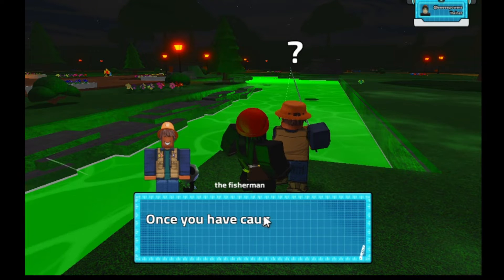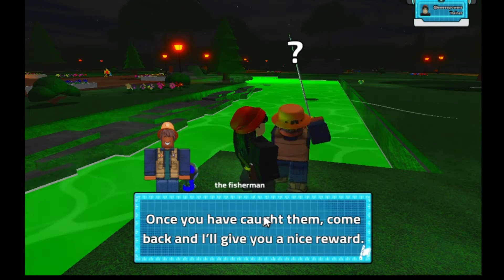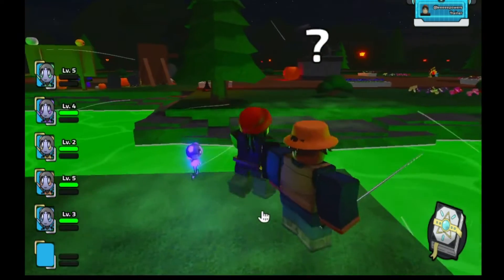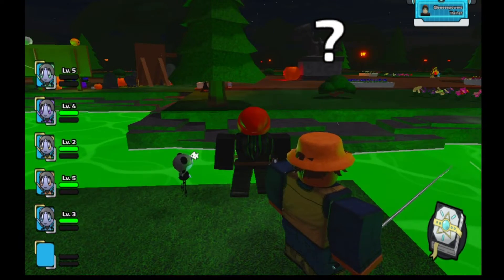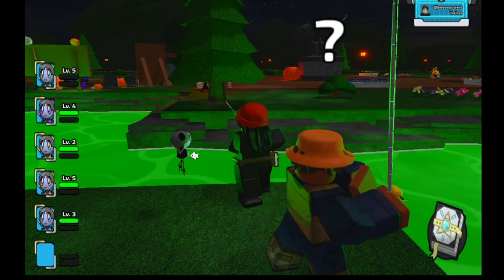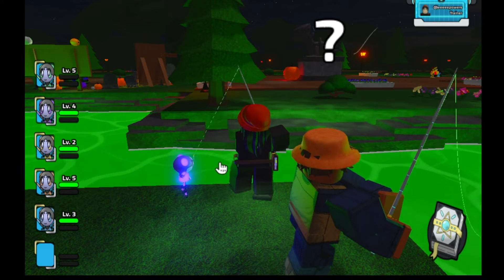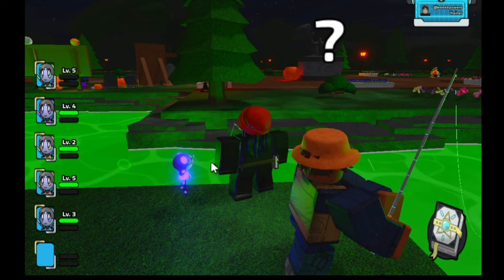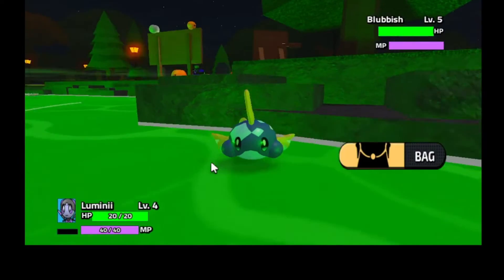how to fish in kinalite kingdom